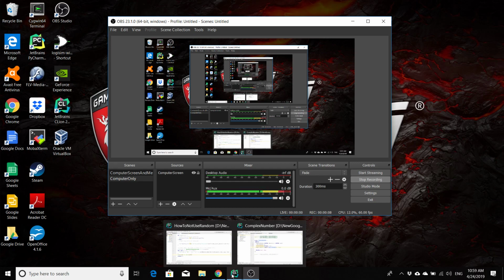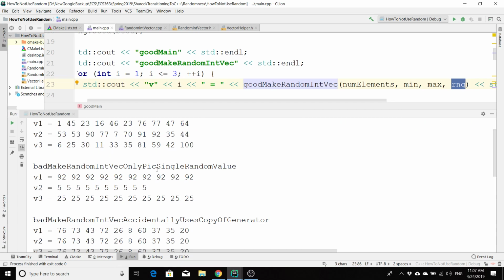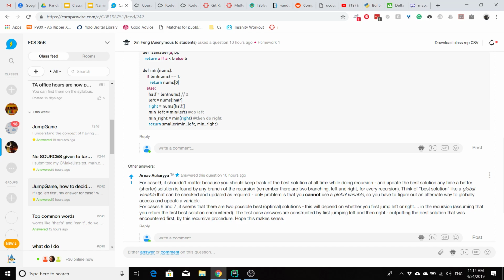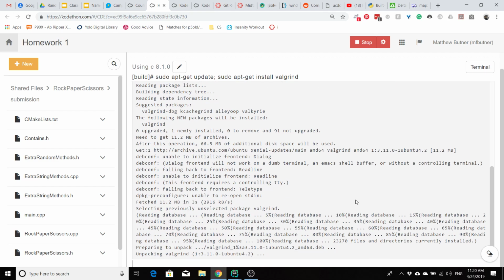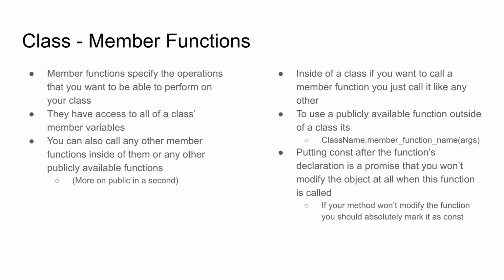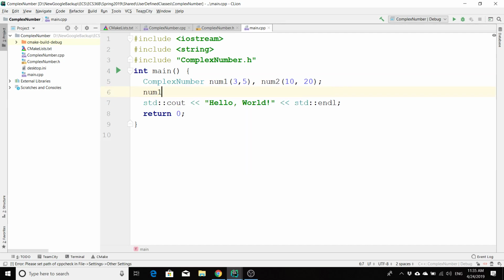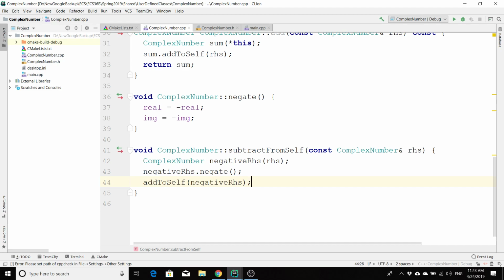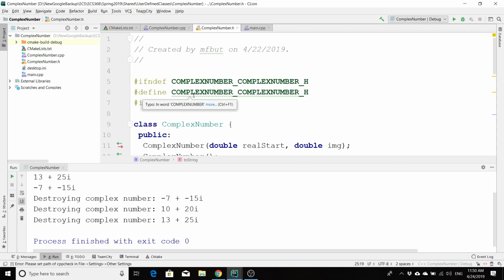ECS 36B Spring 2019 04/24 - Lecture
We reviewed random numbers and continued with user-defined classes